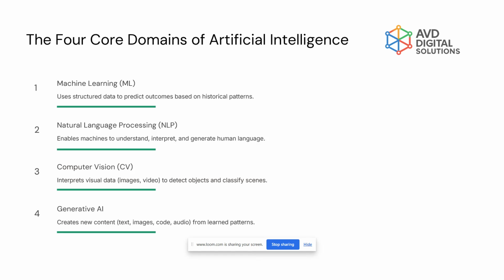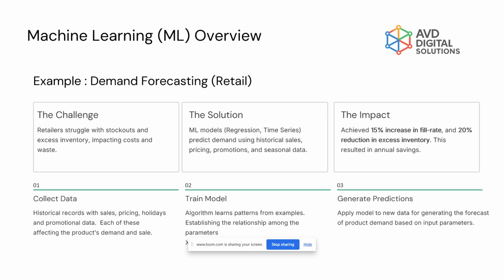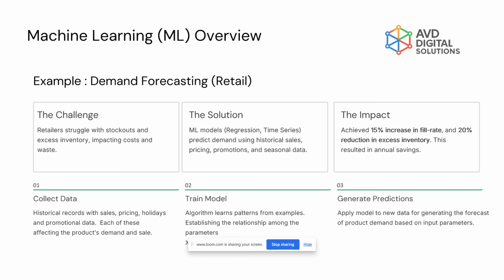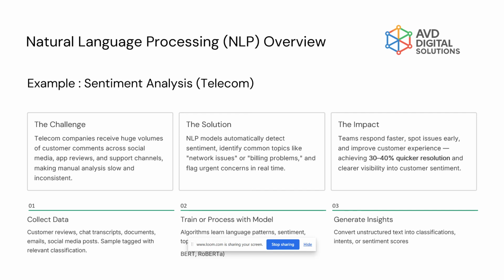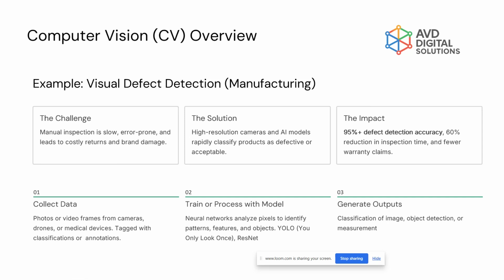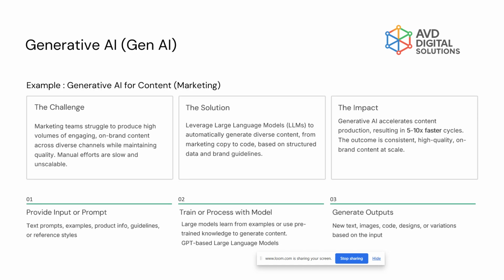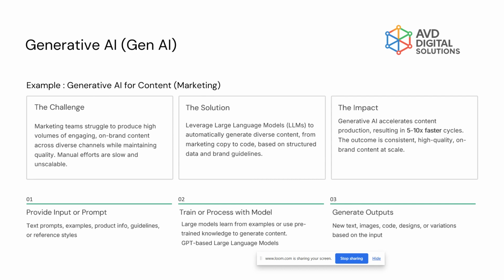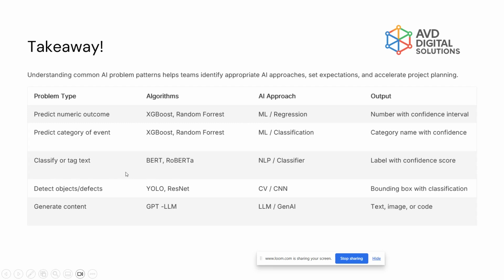Practical AI Use Cases of ML, NLP, CV and GenAI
In this video, we break down the vast field of AI into four core domains that are powering today's innovation: Machine Learning, Natural Language Processing, Computer Vision, and Generative AI. No complex math or jargon—just a clear, business-focused guide to understanding how these technologies work and the real-world problems they solve. By the end of this video, you'll be able to identify which type of AI is behind the technologies you use every day and spot new opportunities in your own industry.